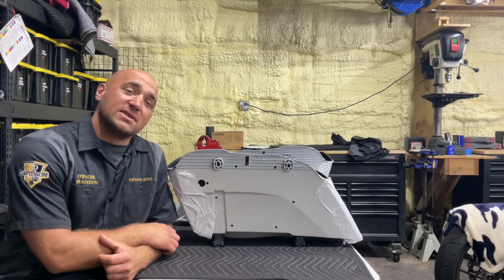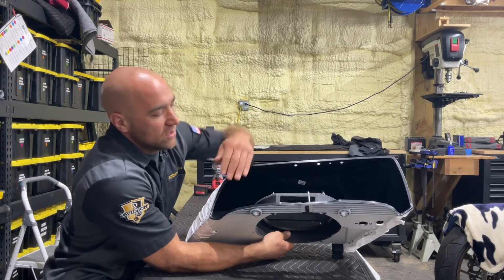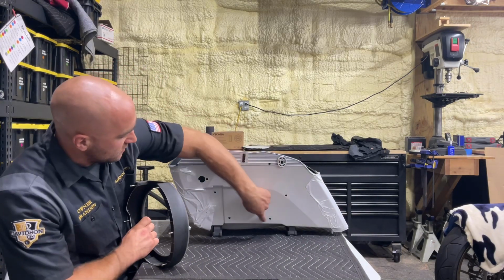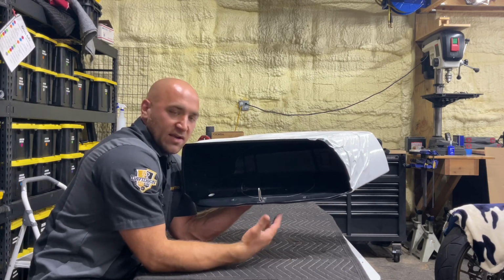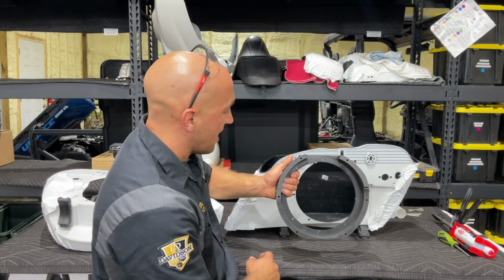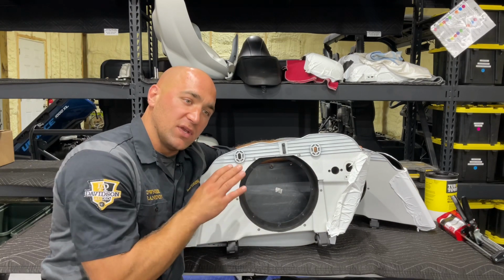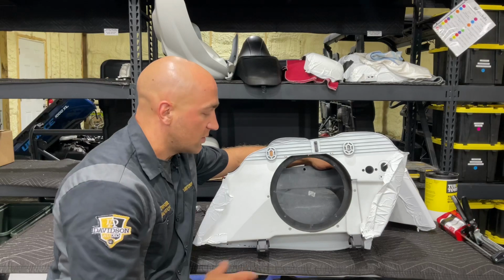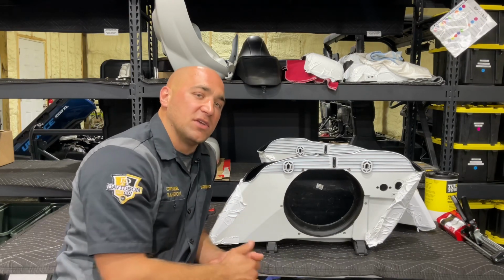10” Nagy Ring Install for 2019-Current Indian Motorcycles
When you want solid bass then the best way to accomplish that is by installing a set of Nagy rings inside of your saddlebags. In this video we walk you through the process to install a set of 10" Nagy rings in our 2019 Indian Chieftain saddle bags. These rings will fit 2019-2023 Indian motorcycles with the newer squared off saddlebags.

If you are interested in making your Indian Motorcycle stand out then give us a call to schedule your customizations today.

Address:
Phone:
Davidson-audio.com
Davidson Audio LLc
Davidson Audio LLc
Davidson_Audio